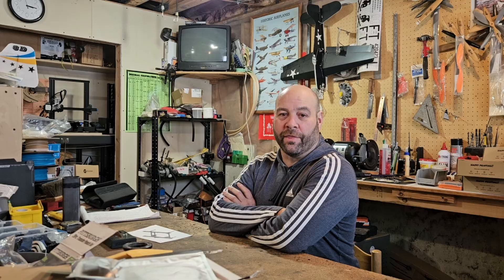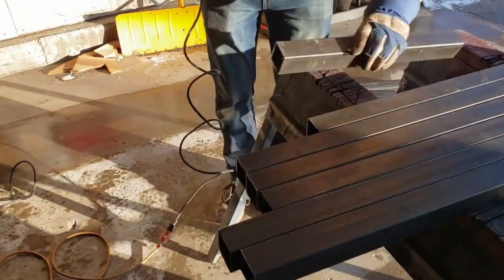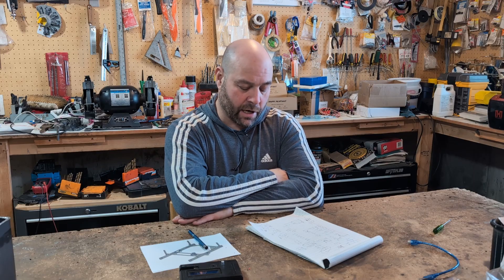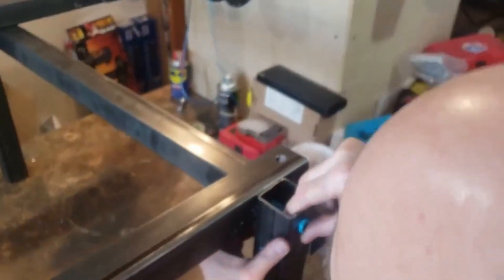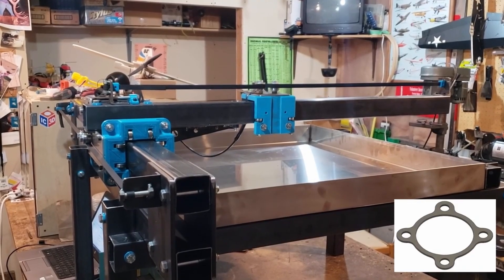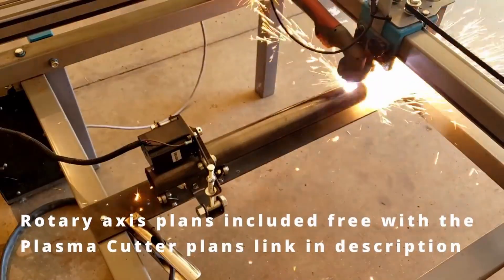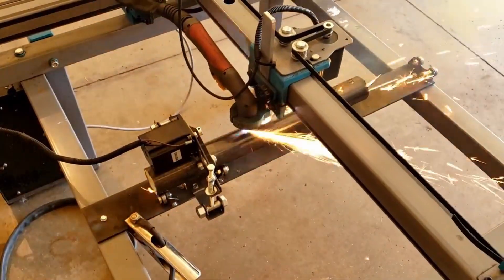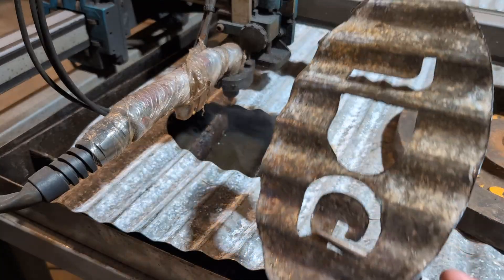Does Our DIY CNC Plasma Table Still Cost $350 to Build?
In this video we cover if our machine still costs $350 to make even after it was released 2 years ago.